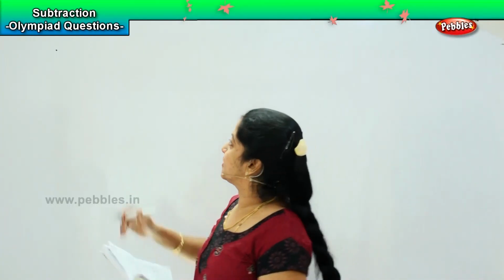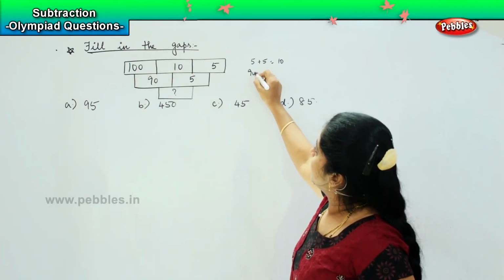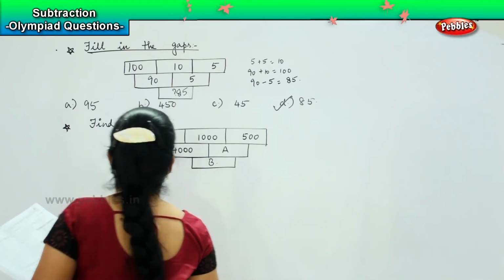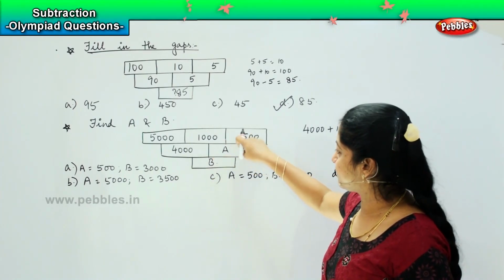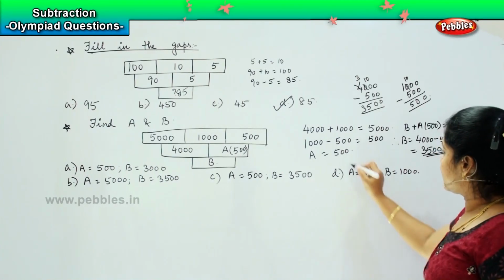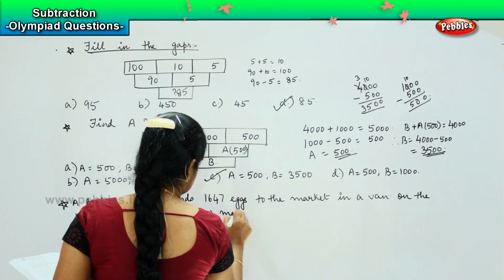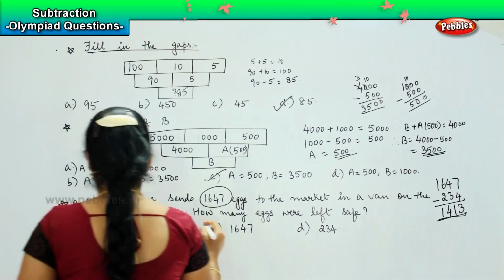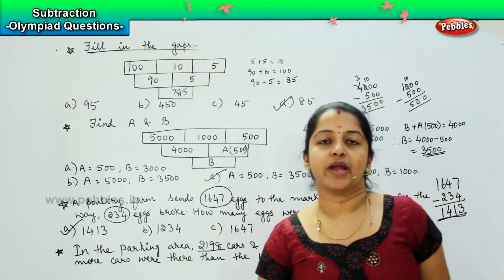Subtraction - Olympiad Questions -8 | NCERT, CBSE | 4th standard Maths olympiad | Olympiad Math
4th Std Maths - Subtraction - Olympiad Questions -8 | NCERT, CBSE | 4th standard Maths olympiad | Olympiad Math